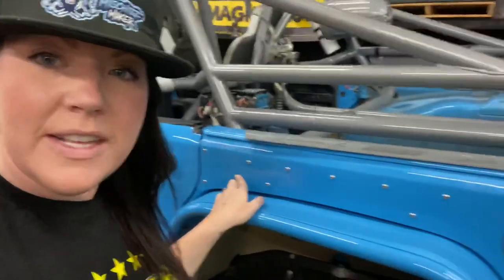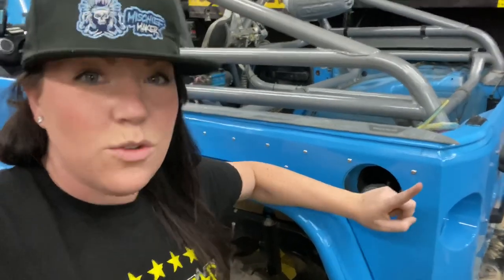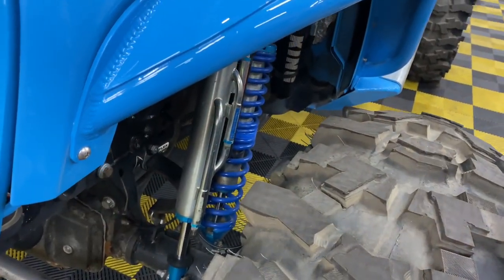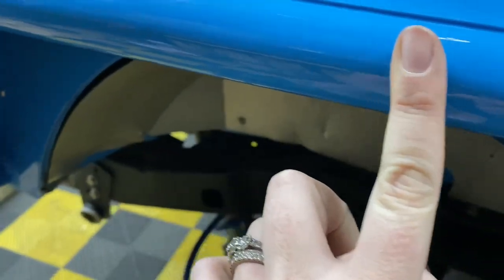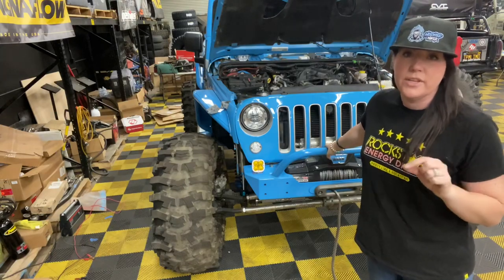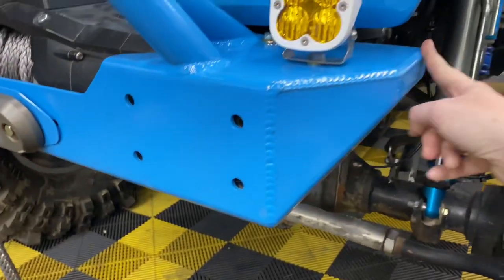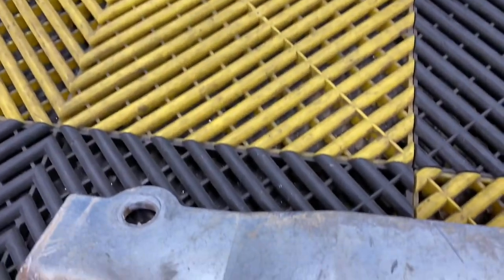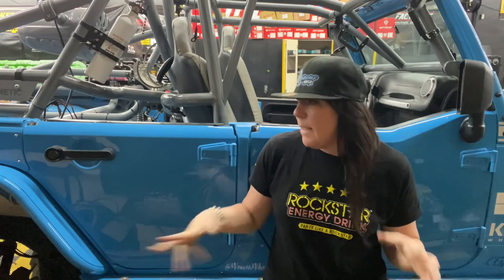Choosing the Right Armor Package - What I Run and Why I Chose to Run all Aluminium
This question comes up a lot in conversation, what armor do I run on MischiefMaker.

I answer the question and take you through the products that keep my Jeep body intact. I also have some wheeling videos of the products being used .

I am not paid by anyone or any company to promote them. Everything I have on my Jeep I believe in !

If you have any questions please leave in the comments below.